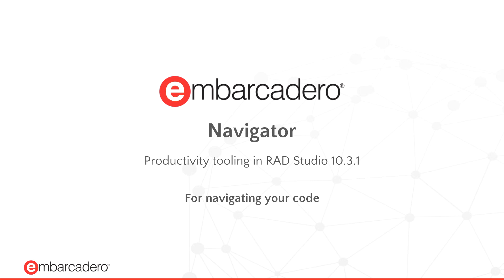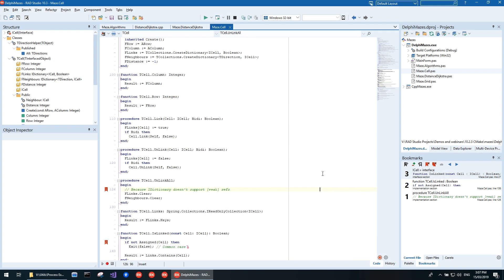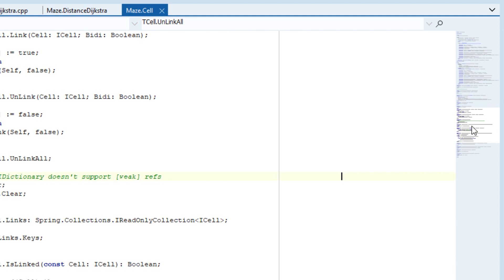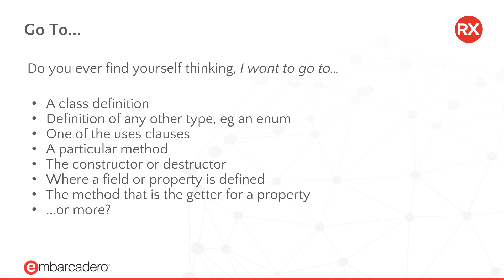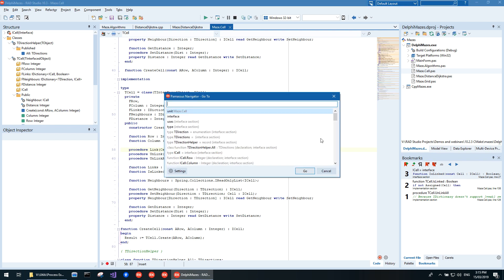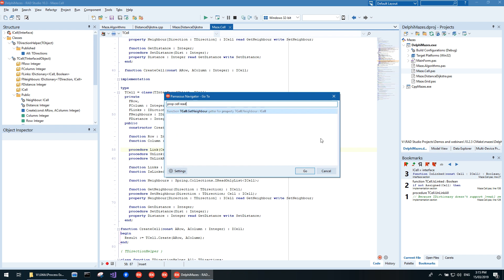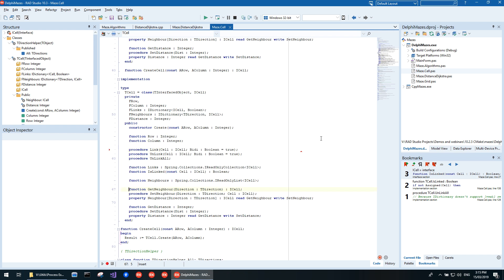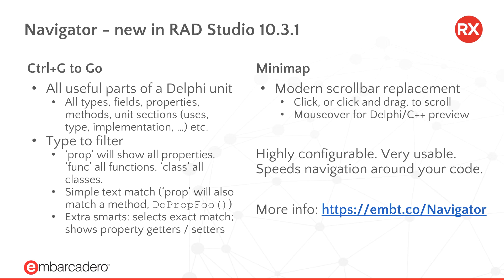All-New Navigator in RAD Studio 10.3.1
Learn more about the new Navigator feature in release 10.3.1 and see how more productive you can be while programming! Install it via the GetIt Package Manager today!